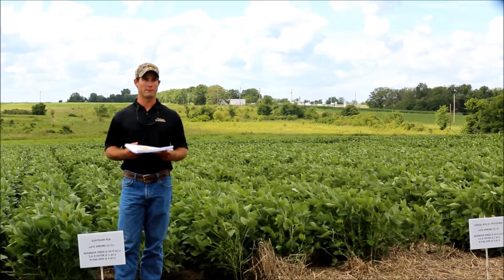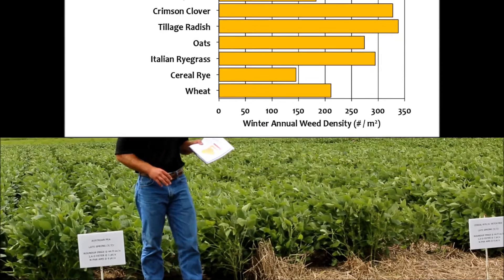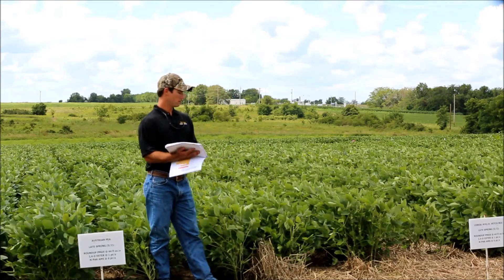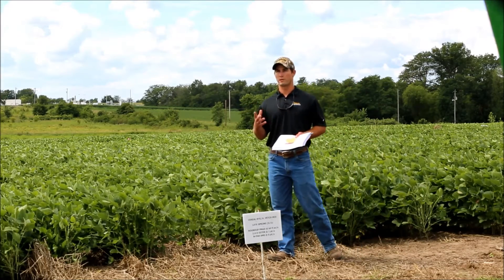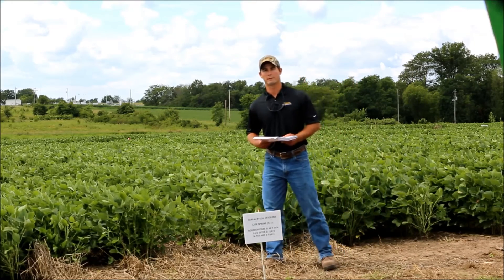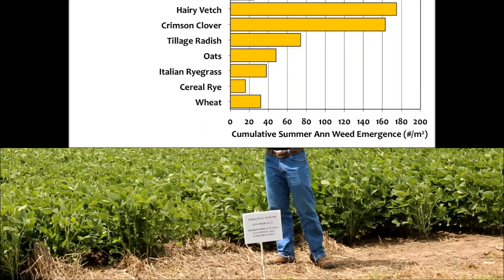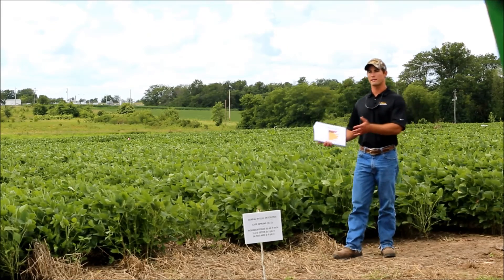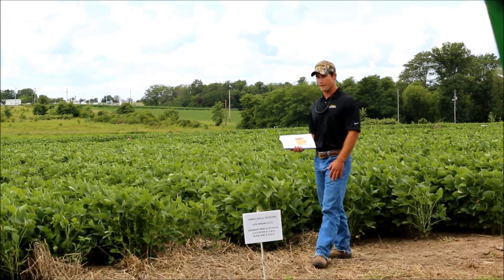Cover Crops for use in Weed Control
Mizzou graduate student Cody Cornelius discusses research results on the ability of seven different cover crops to suppress winter and summer annual weeds during the Mizzou 2014 IPM Field Day at Bradford Research Center, Columbia, MO.